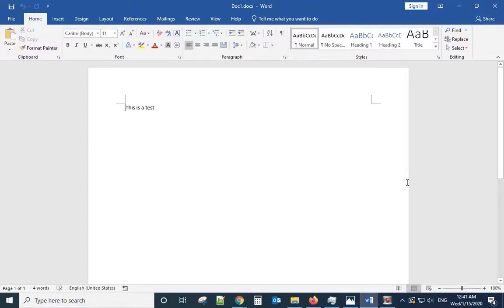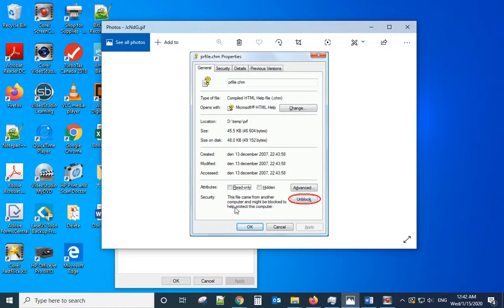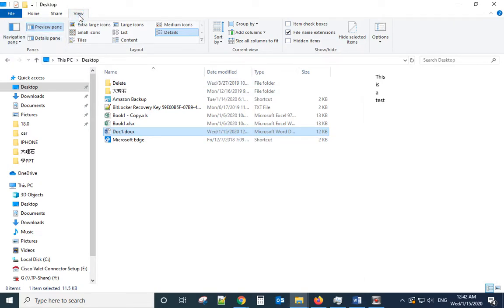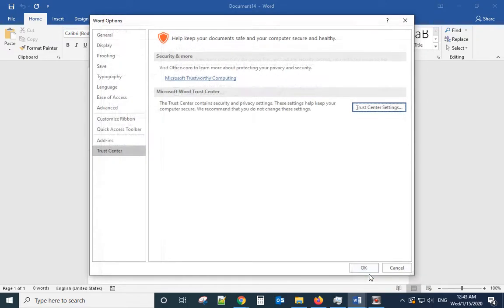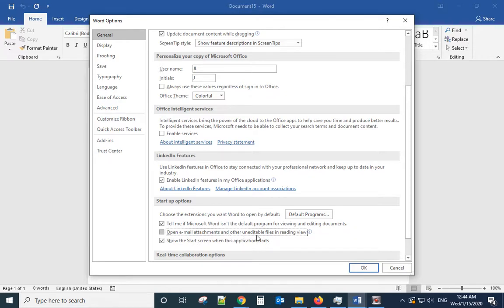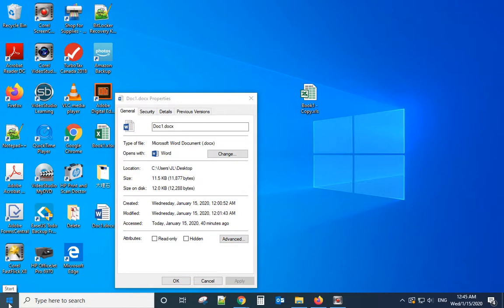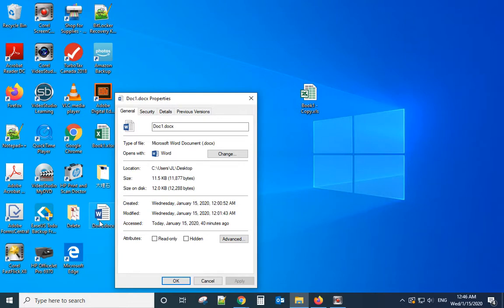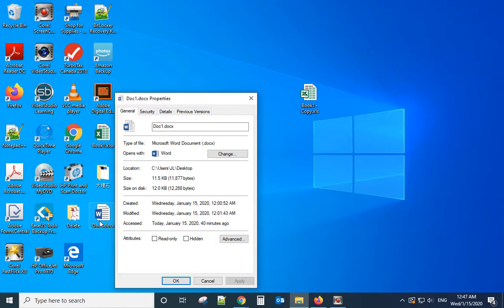11 method Fix When MS Word Opens In Read Only Mode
Here is some tips that help you get rid of read only mode in MS word.
Please let me know which one work for you:

1. right click file then chose properties. unchecked read-only
2. if your OneDrive full, free space.
3. does your Office activated
4. if file explorer have the preview pane displayed. it may cause this error
5. trust center unchecked all the protected view box
6. Go into Word Options there's a check box under Start up options: Open e-mail attachments and other un-editable files in reading view. Unchecked the box and click OK. This should remove the read-only.
7. close all instances of MS Word then try again
8 disable all the add-in
9. if it is shared document, contact the document owner give you edit permission
10. if it is on network share drive, make sure nobody working on that document.
11. unblock ( this file came from another computer and might be block to help protect this computer)